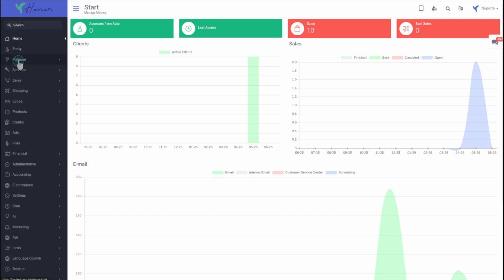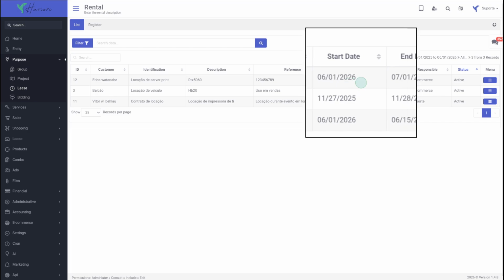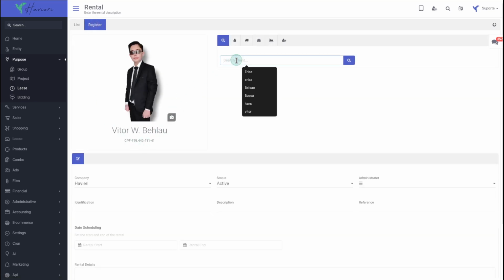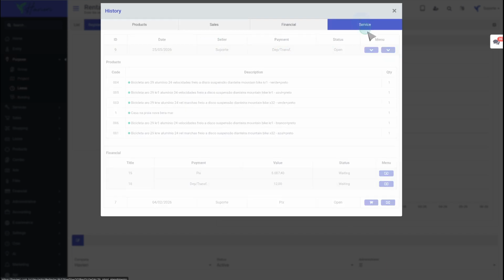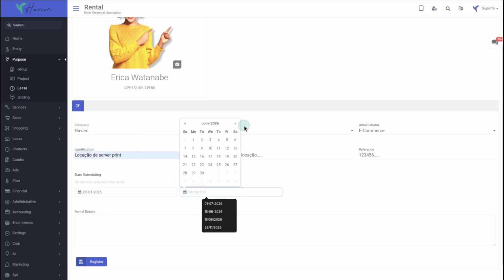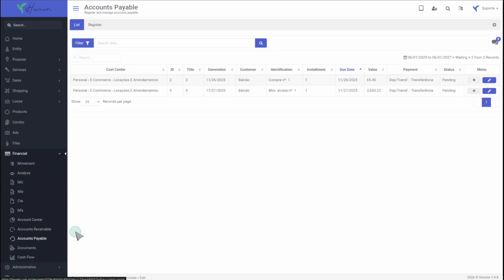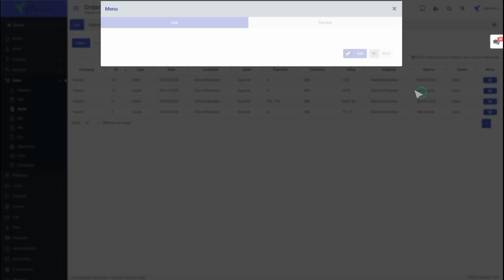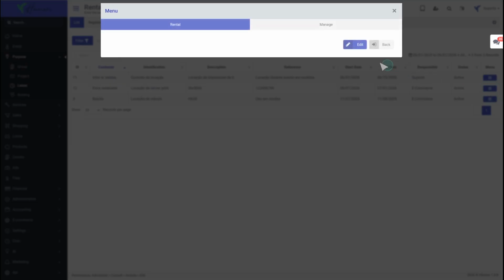How to create rentals in Havieri ERP - manage equipment, machinery and tool rentals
In this hands-on tutorial, you'll learn everything about the Rental screen in Havieri ERP, the ideal tool for managing equipment, machinery and tool rentals. Step by step, we show you how to create a rental from scratch, fill in identification, description and item reference, define start and end dates, and how to group invoices, services and sales within each rental. If you work with item rentals and need to control deadlines and billing, this tutorial is for you.

⏱️ What you'll learn:

What the Rental screen is for

How to interpret the rental listing

How to use the search field and filter

How to select the client and check data on the same screen

How to fill in identification, description and reference

How to define start and end dates

How to group invoices, services and sales within the rental

How to view everything organized in the listing